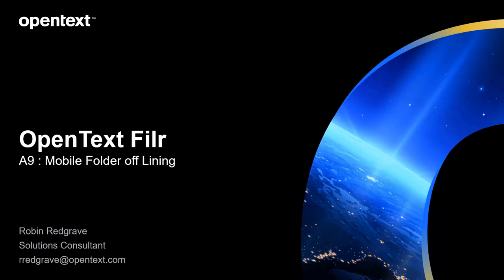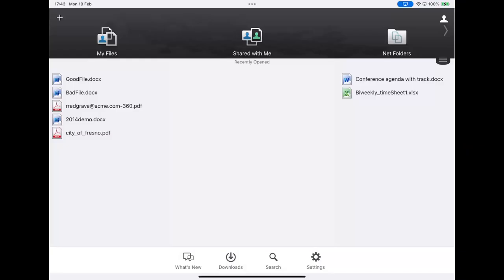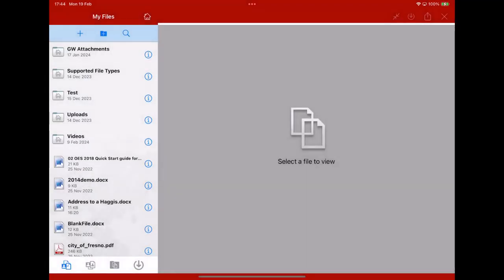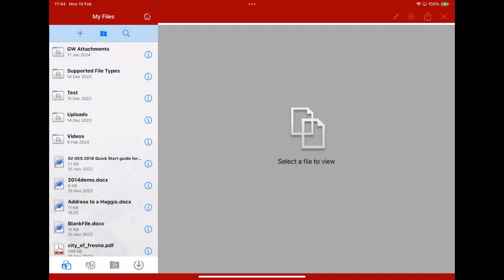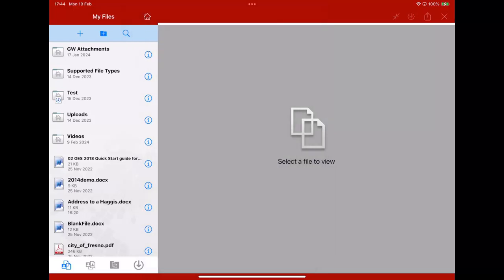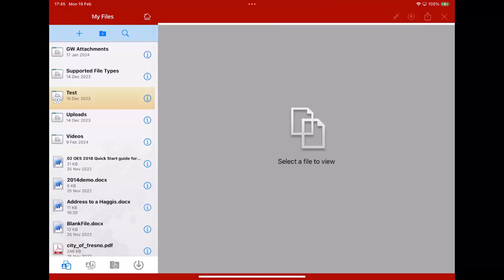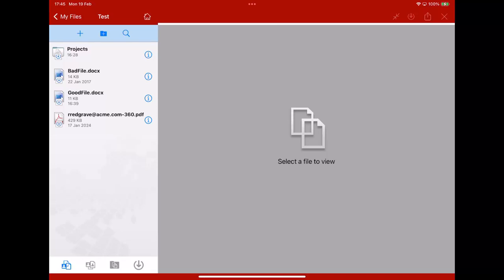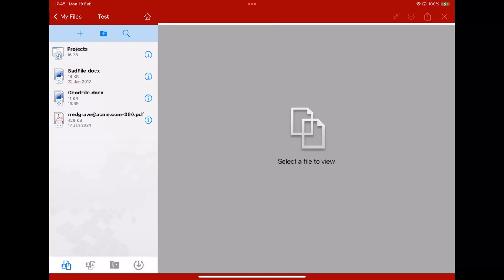Filr Advanced : Mobile folder off lining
This video shows how to use Mobile Folder Off Lining to download whole folder structures to a mobile device